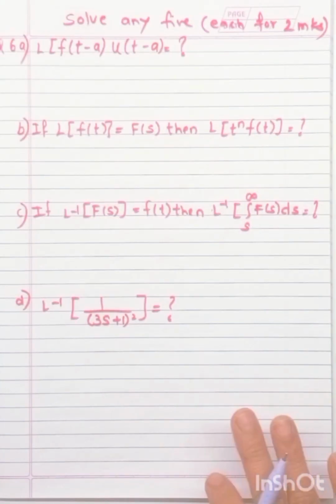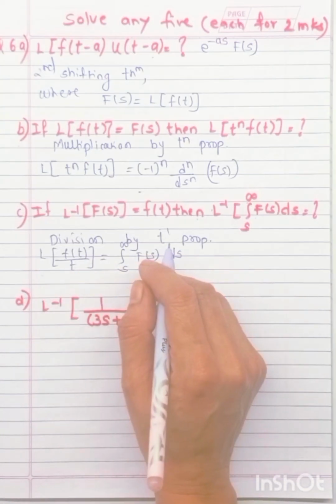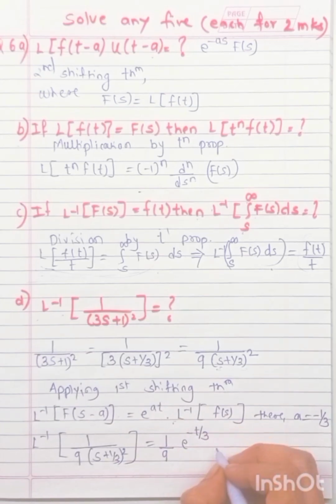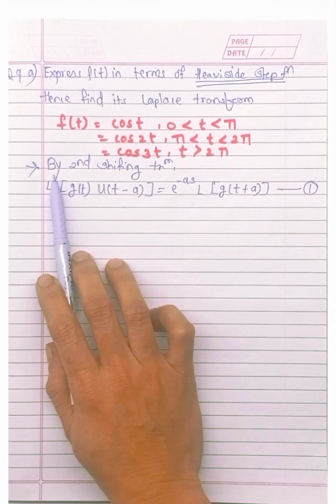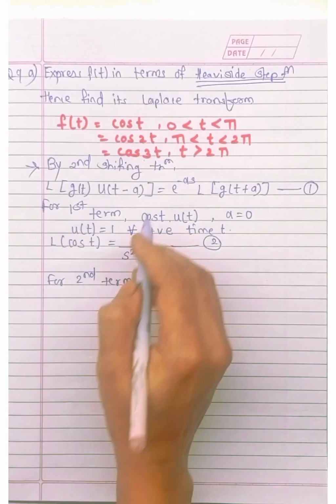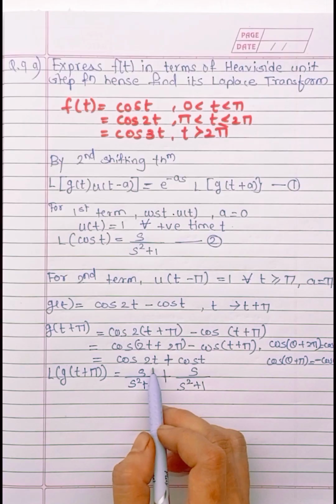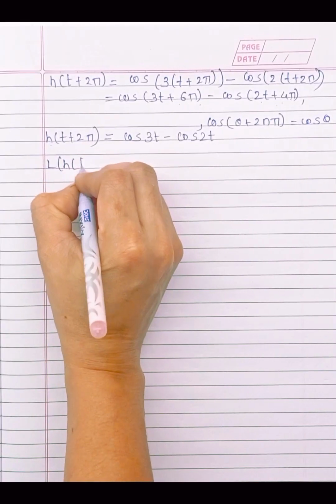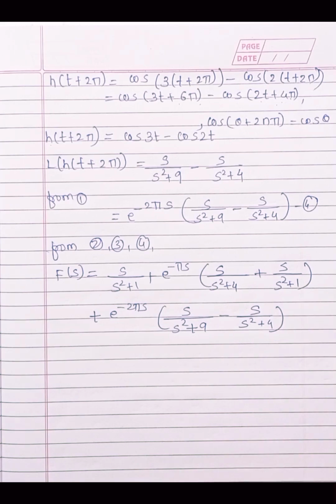Laplace Transform Engineering Mathematics | Full PYQ | March/April 2019 | H-1184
Laplace Transform – Engineering Mathematics-III | Complete PYQ Solution

In this video, we solve all the Laplace Transform questions from the March/April 2019 Engineering Mathematics-III question paper for S.Y. B.Tech (All).

📌 Subject: Engineering Mathematics-III
📌 Subject Code: H-1184
📌 Examination: March/April 2019
📌 Topic: Laplace Transform
📌 Coverage: Multiple PYQs with step-by-step solutions

This video is useful for engineering students preparing for their Engineering Mathematics exam, especially students looking for Laplace Transform PYQs, previous-year questions and exam-oriented solutions.                                                                         If you're preparing Laplace Transform, watch the complete video because several questions from the paper are covered together.

📚 Free handwritten notes: Check the pinned comment.